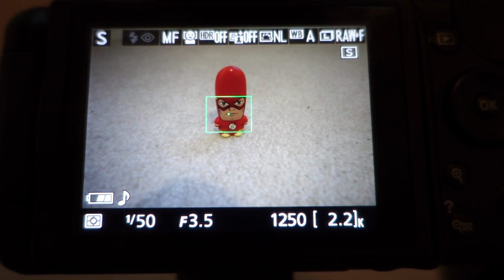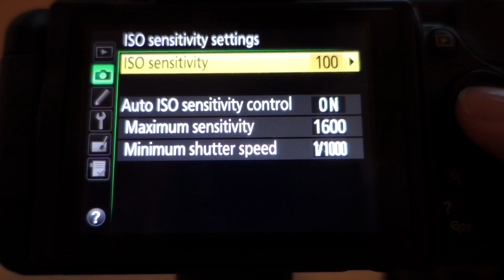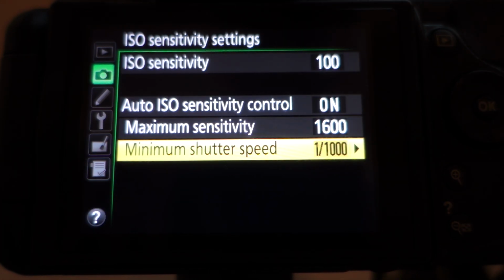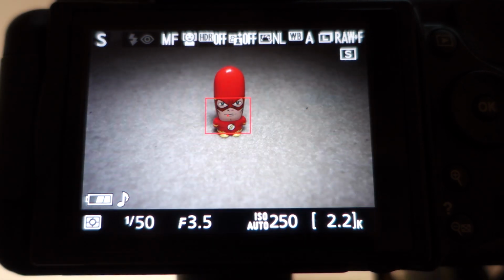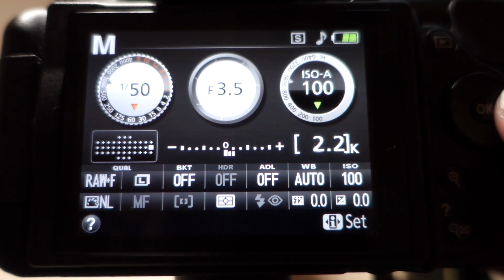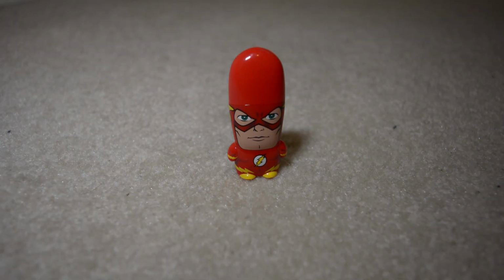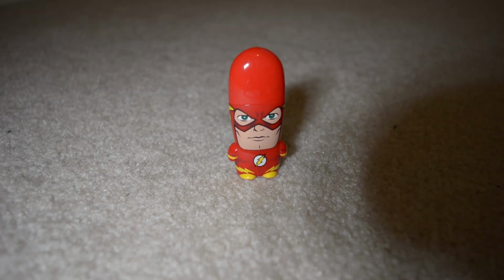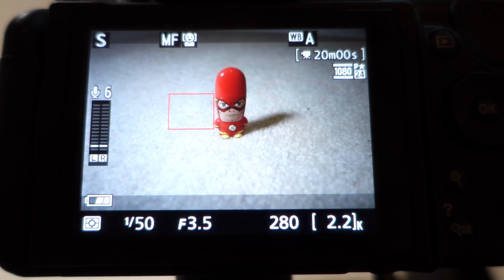How To Use Nikon AUTO ISO in Manual Mode? (BEST Auto ISO VIDEO Settings)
How do YOU use AUTO ISO for your Nikon cameras? In this video I talk about how you use AUTO ISO for the Nikon DSLRs and why you should or should not.

💡What light am I using?

Overall, understanding auto ISO will save you a lot of headache in post if used properly.

Looking to Upgrade Your Skills?🙏

►Camera I use: